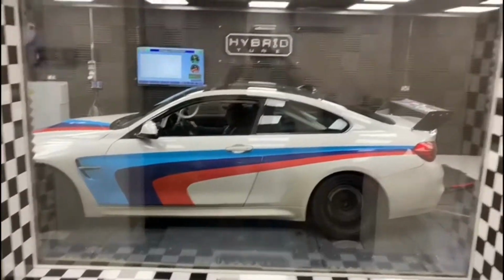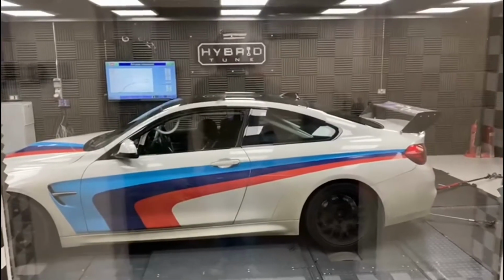How much BHP does my BMW M4 have?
A trip to Hybrid Tune to see if we can add horse power and make it more drivable.